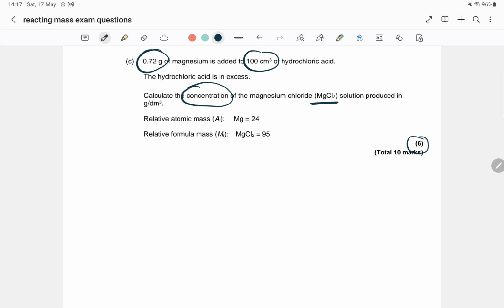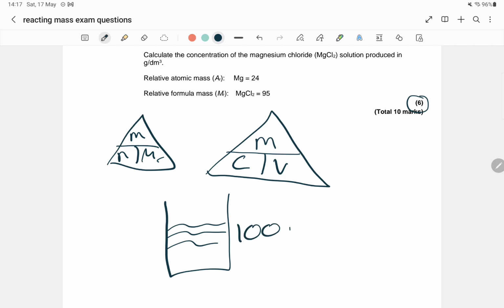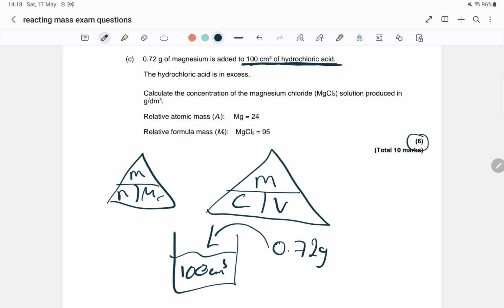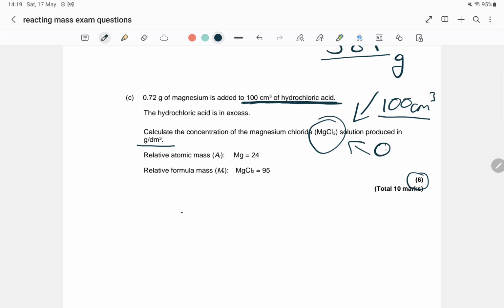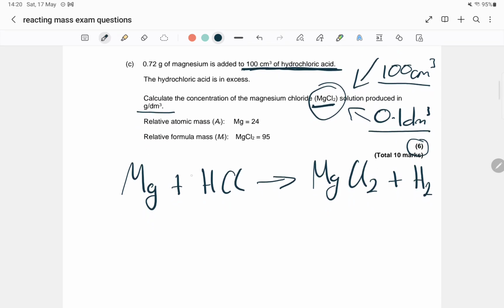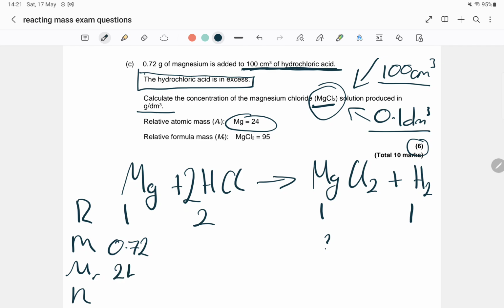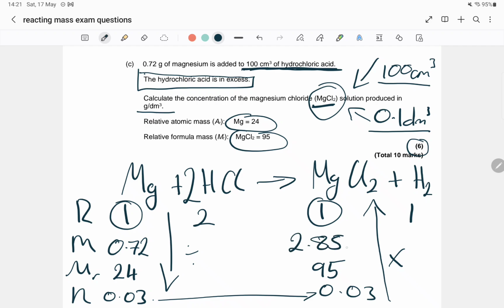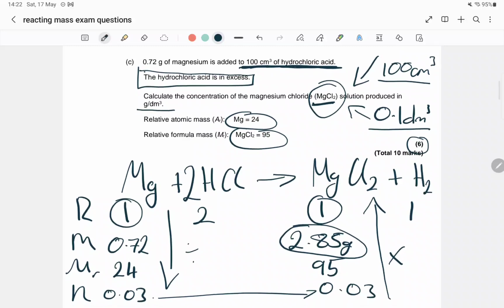Reacting mass and concentration calculation example question